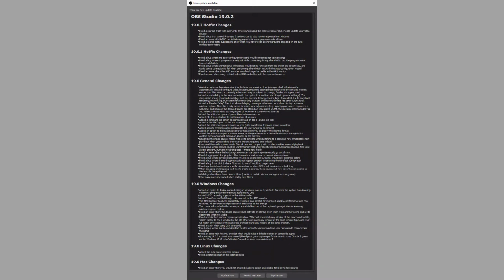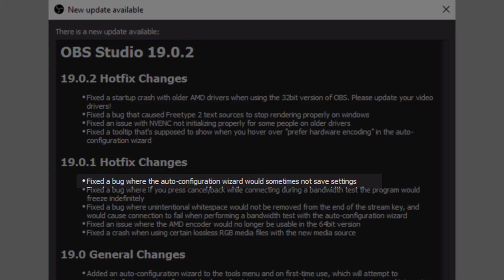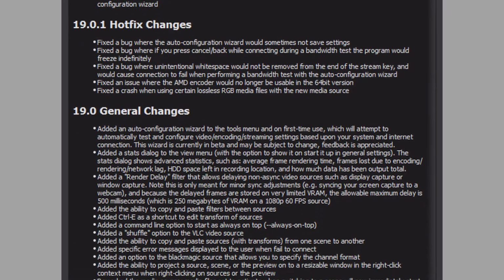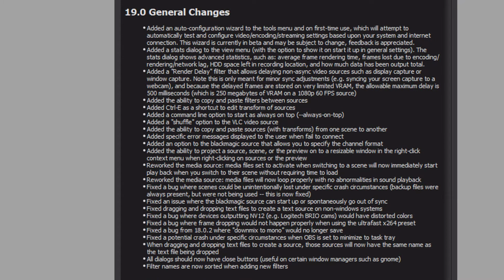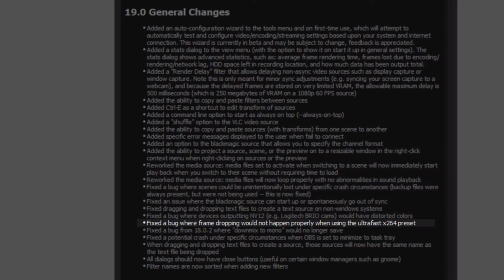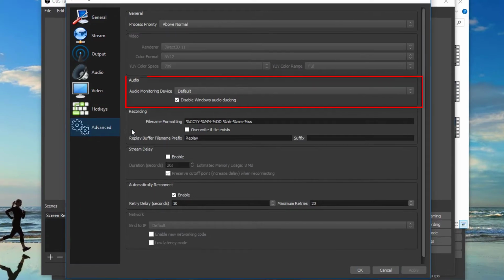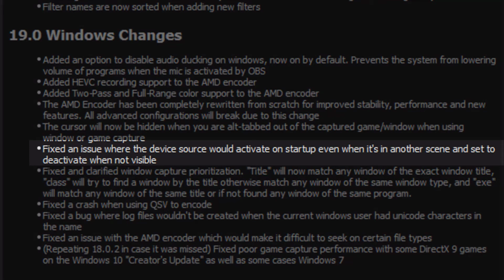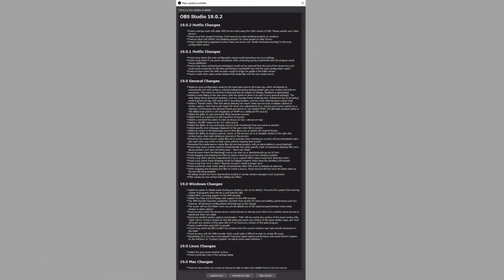OBS 19 Update Review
OBS 19 changes and bug fixes.